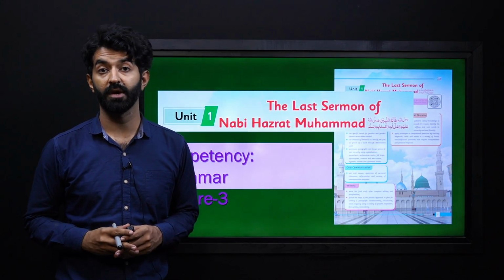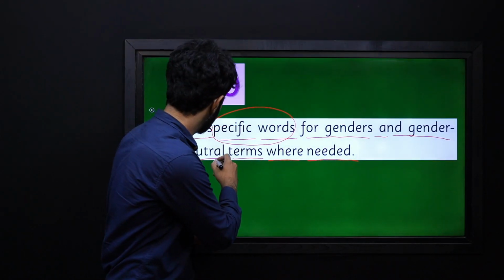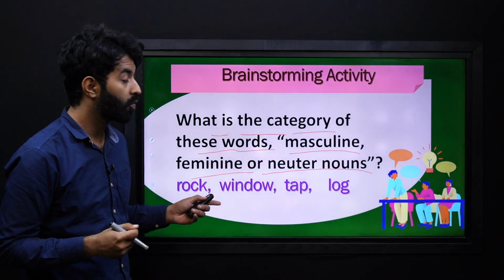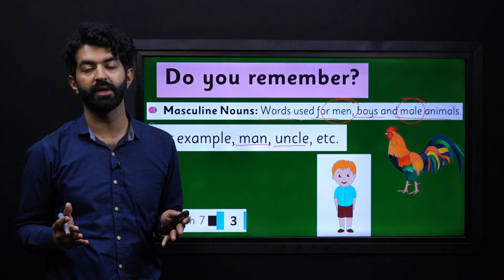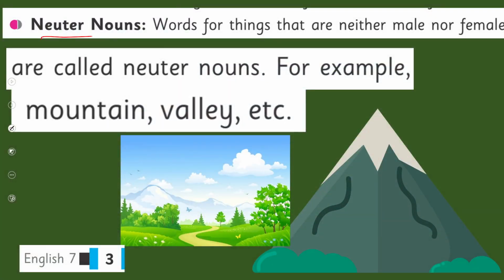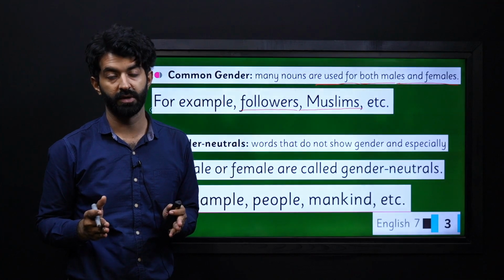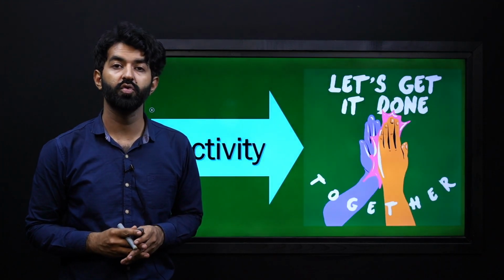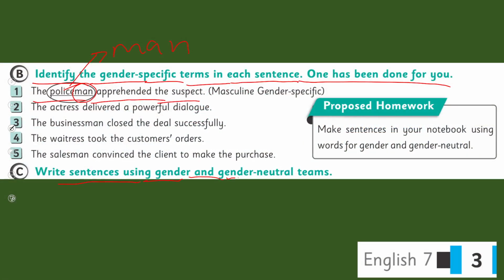English 7 Unit 1 Lecture 3 || NCP 2022-23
1.PowerPoint Presentation